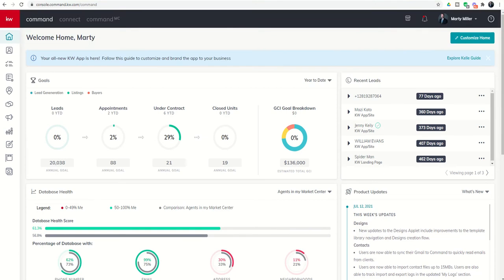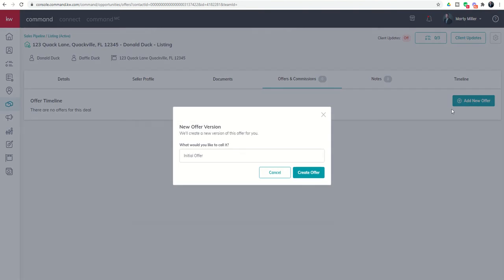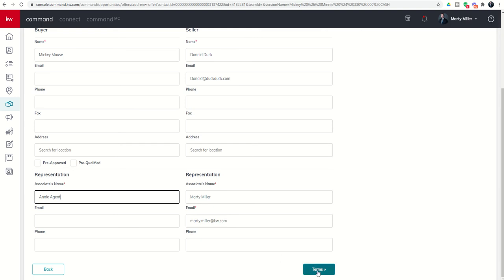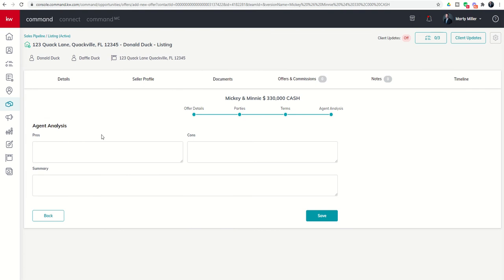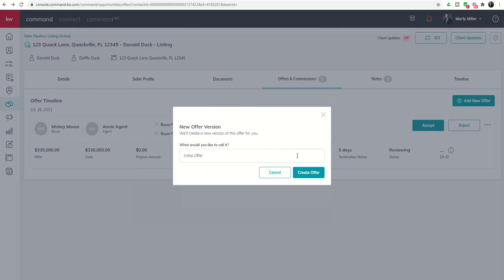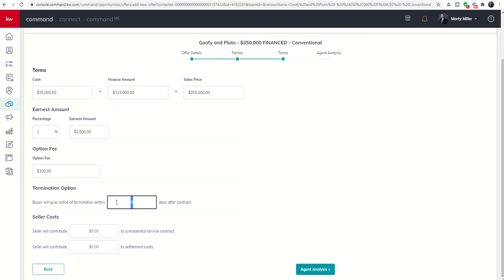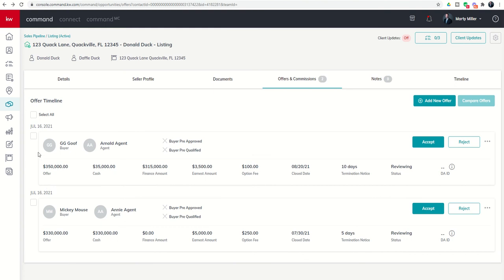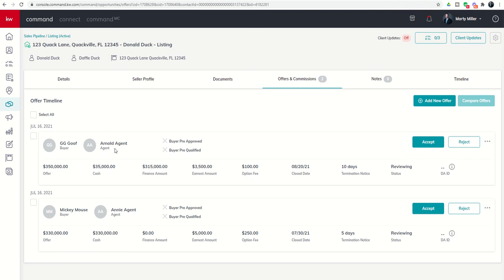KW 66 5.0 Day 40 - Entering and Comparing Offers inside Opportunities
Things begin to get exciting when we as Keller Williams Agents have the ability to submit and/or receive offers on behalf of our clients.  The KW Command platform makes keep track of those Offers very easy via the Opportunities submenu or applet.  Watch this short video to learn the process of entering one or more offers into the Opportunities system.  You'll also learn how to easily create simple Offer Comparisons that you can download and/or email to your Clients through KW Command.